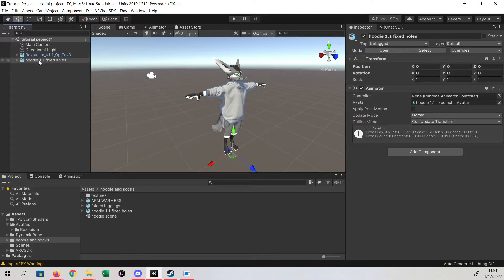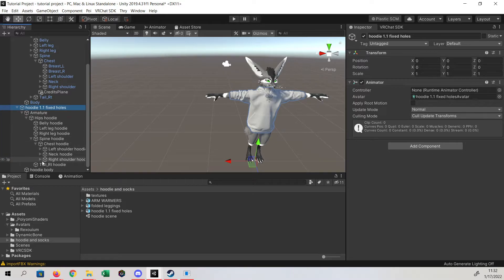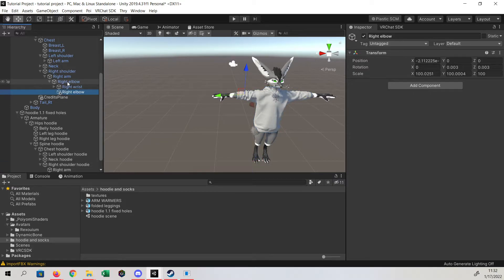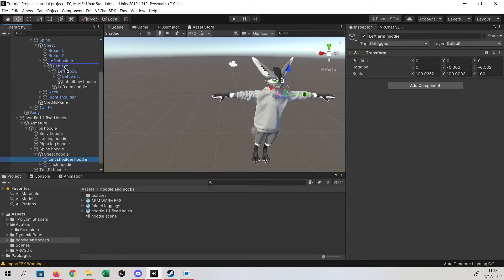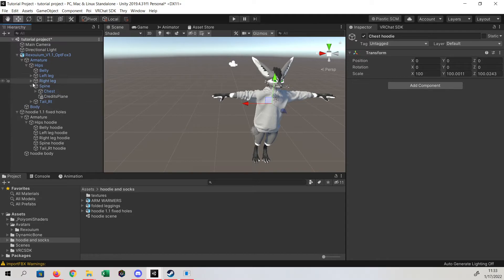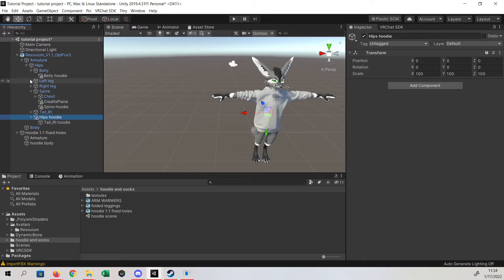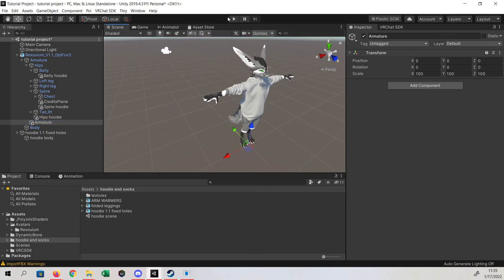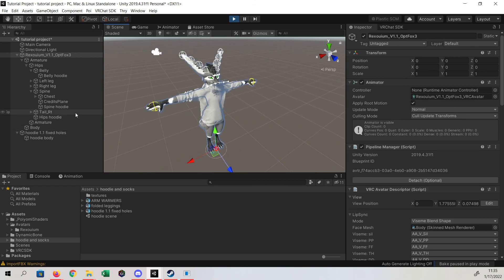VR Chat Avatar Clothing Tutorial Unity SDK3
This is a brief tutorial on how to add clothing to your avatar for VR Chat.